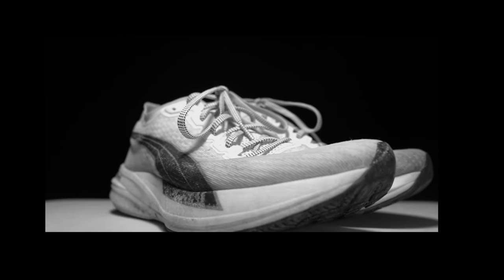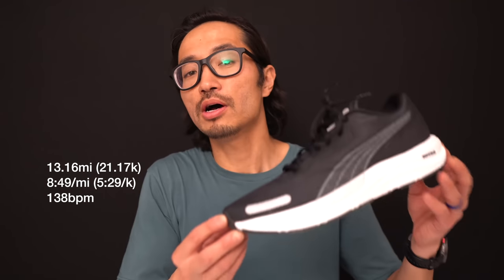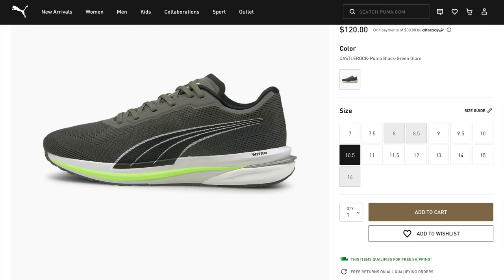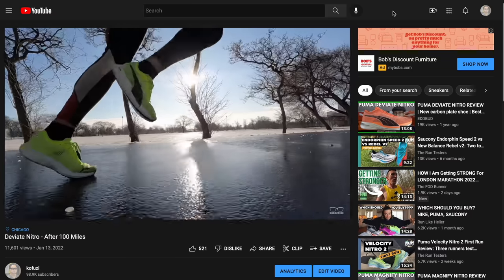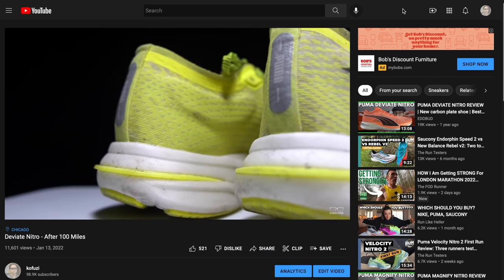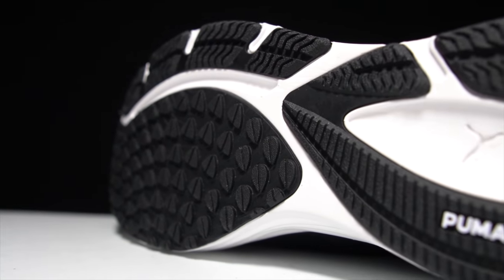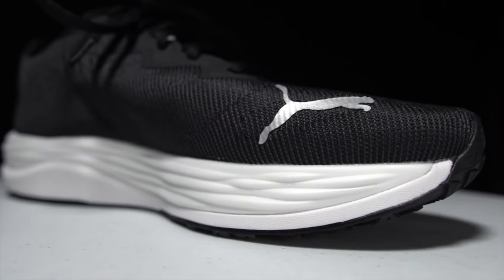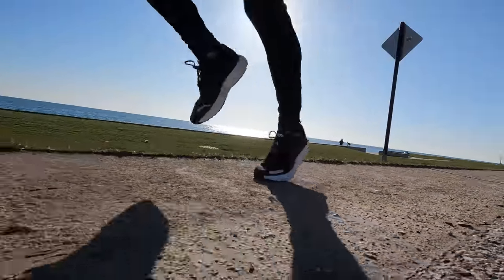Puma Velocity Nitro 2 - First Run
For all intents and purposes, Puma is still a bit of the new kid in the running space. But after such a successful first year, can it build on it’s momentum? Let’s take a look at the Puma Velocity Nitro 2.
0:00 intro
0:22 Run testing
0:58 Disclosures
1:18 Specs
3:11 Midsole outsole
5:13 Upper

The charity runner of the week is Nathan Webb, who will be running the Berlin Marathon to raise money for WaterAid. I've donated $100 of my own money and I hope you'll consider donating even just the minimum amount to support a fellow runner